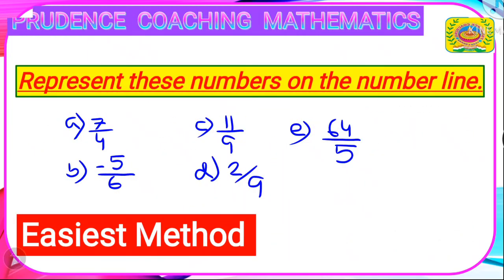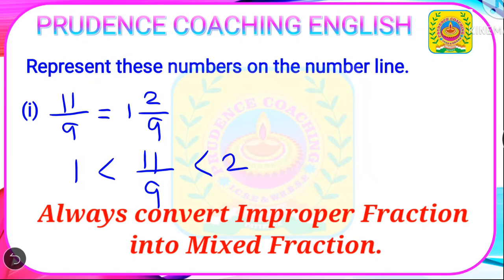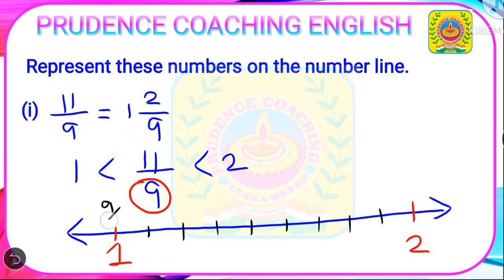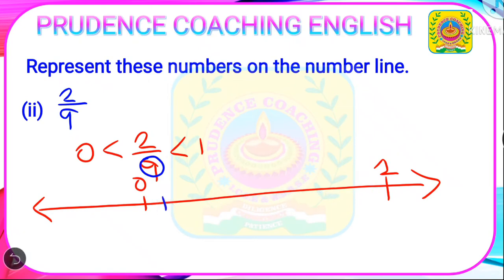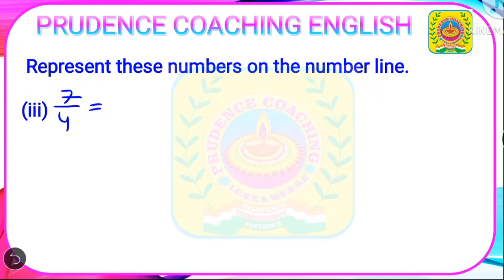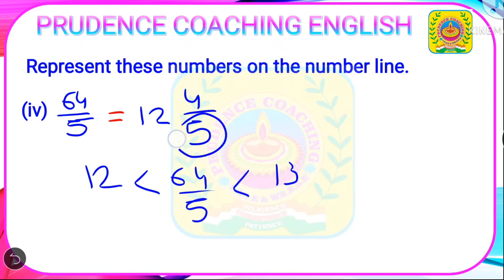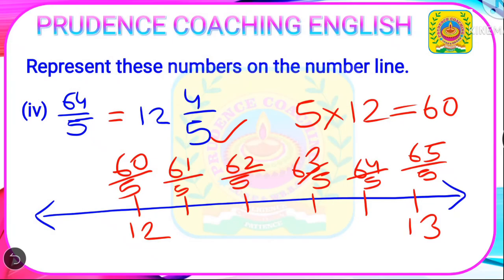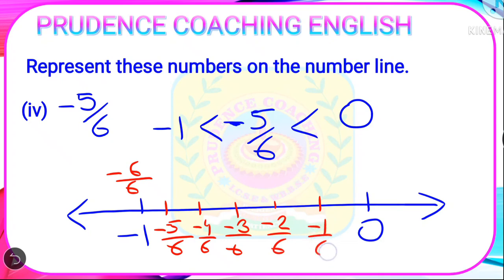Represent rational numbers on number line NCERT Mathematics 8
@icseprudence Team